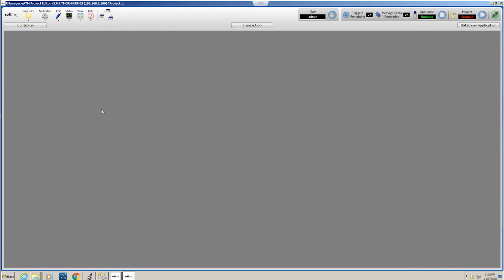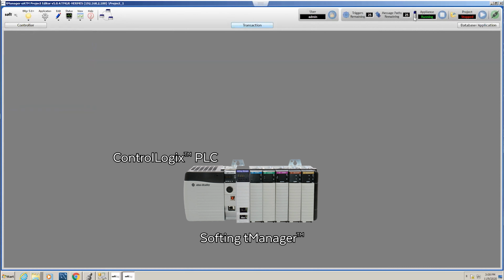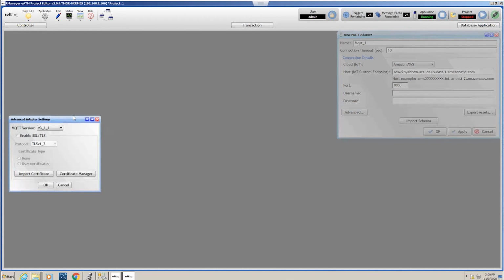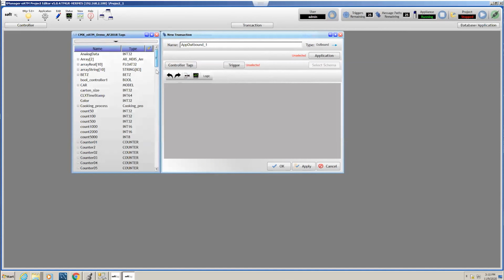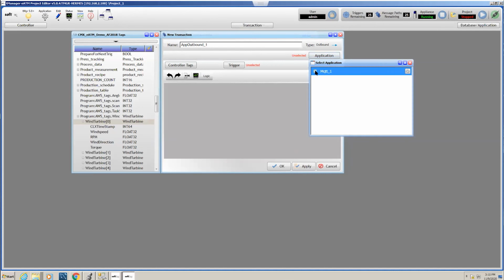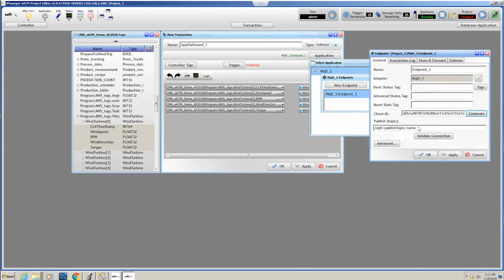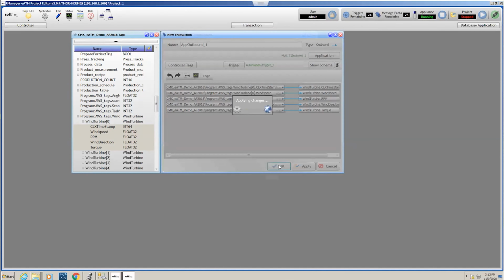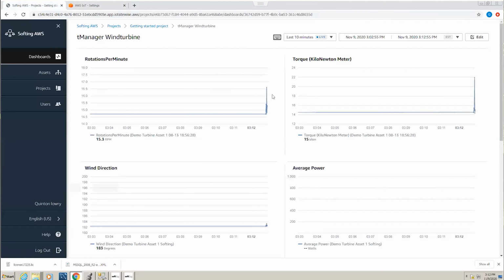Connect ControlLogix and CompactLogix PLC to AWS IoT SiteWise for Industrial Analytics at Scale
Softing tManager™ delivers streamlined connectivity between Rockwell PLCs and AWS IoT SiteWise cloud computing services for industrial analytics at scale.

The Softing tManager is the only ControlLogix™ or CompactLogix™ PLC module that inserts into the PLC chassis and enables direct and secure transactions between the PLC and cloud – no server, no coding, and no protocol translation.

Softing and AWS teamed-up to deliver the latest version of tManager that connects directly into the AWS IoT Core simplifying the process to get the plant floor connected to analytics, dashboards, and business results.

Once connected to the AWS IoT Core, you can use AWS IoT SiteWise to model your physical assets, processes and facilities, quickly compute common industrial performance metrics, and create fully managed web applications to help analyze industrial equipment data, reduce costs and make faster decisions. With AWS IoT SiteWise, you can focus on understanding and optimizing your operations, rather than building costly in-house data collection and management applications.

In addition to tManager requiring no server, no coding, and no protocol translation for ControlLogix connectivity to the cloud, easy connectivity includes a drop down box selection for AWS cloud type, drop down for certificate entry, and AWS IoT Core auto pre-formatted data, which simplifies the connectivity process, adds security, saves time, and reduces opportunities for errors.

tManager continues to be the platform of choice for direct and secure connections from Rockwell PLCs to databases, such as MSSQL and ORACLE, and to cloud applications such as AWS and Azure for your digital transformation enabling analytics, dashboards, and business optimization.